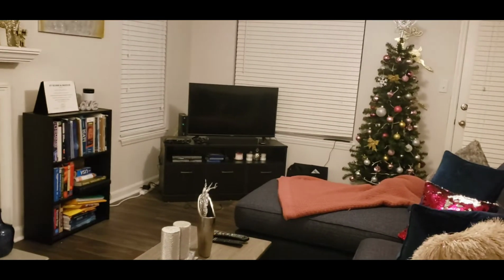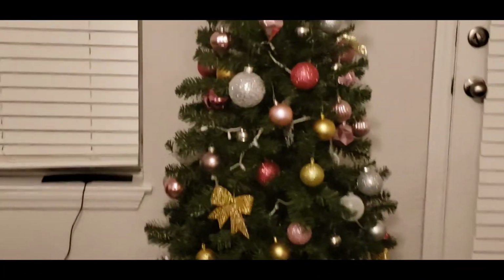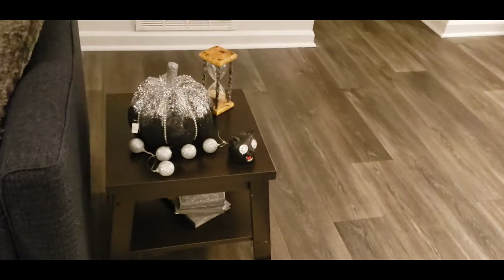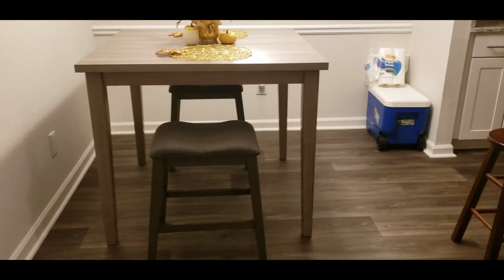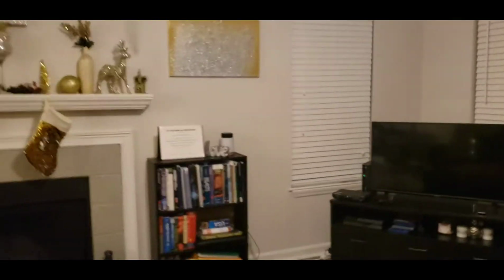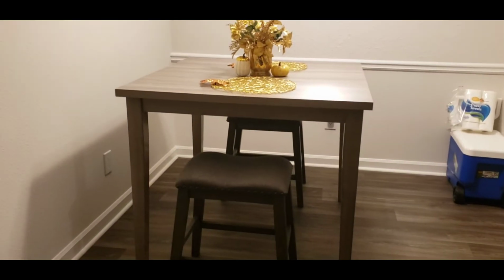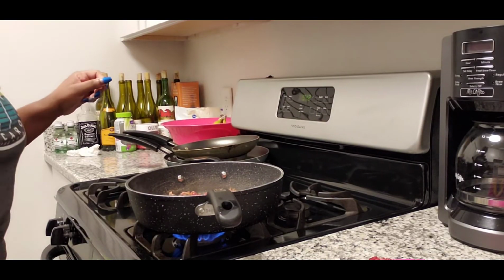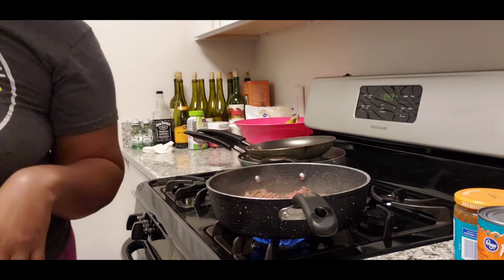VLOGMAS/COOKING,SHOWING MY DOLLAR TREE DECOR,MR IS CONSTANTLY DRINKING OUT OF MY CUP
Is the most wonderful time of the year